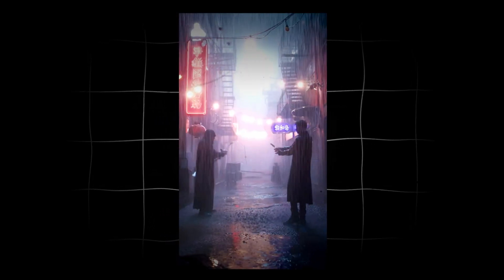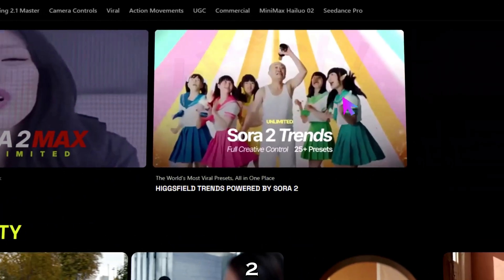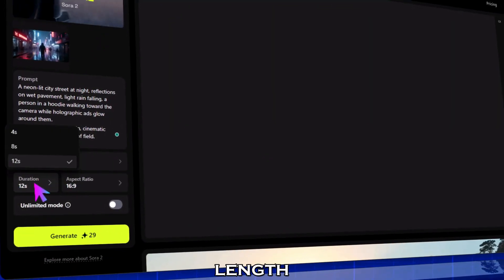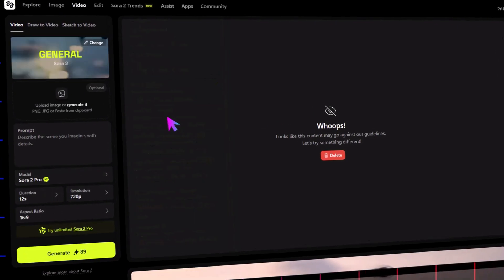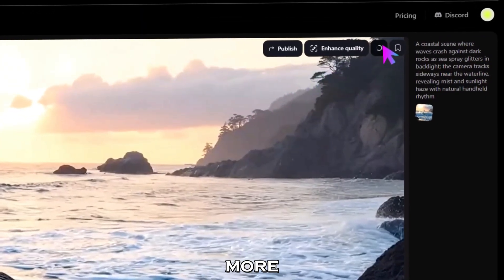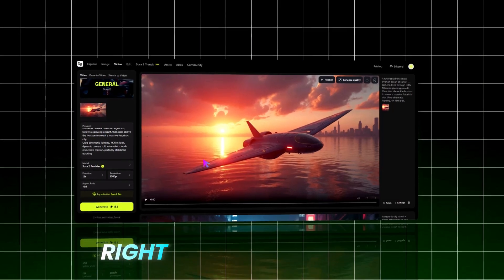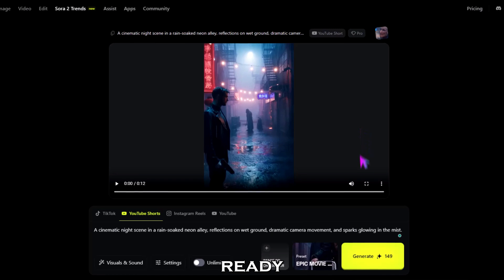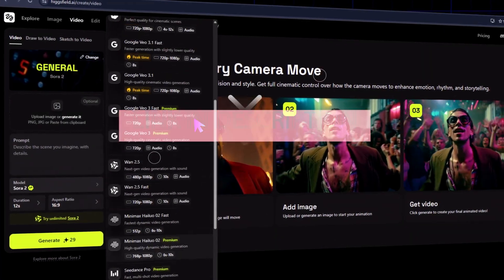Sora 2 vs Higgsfield AI – The Next-Gen AI Video Generator You Need to See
Experience the power of Higgsfield Sora 2 — the next-level AI video generator built on OpenAI’s revolutionary Sora 2 AI Video Generator technology.

In this full tutorial, I’ll show you how to use Higgsfield AI to create cinematic and story-driven AI videos from simple text or image prompts. Whether you’re a beginner or an advanced creator, this step-by-step Higgsfield AI tutorial will help you unlock the full potential of Sora 2 Pro for free.

📌 Find all the image prompts I used in this video

🧠 What You’ll Learn:

⮞ How to use Sora 2 and Higgsfield AI for text-to-video and image-to-video generation
⮞ Full Higgsfield Sora 2 tutorial with real-time examples
⮞ How to use Sora 2 in India (no region limits)
⮞ How to get your Sora 2 invite code and start generating videos instantly
⮞ Tips on how to prompt Sora 2 for best cinematic results
⮞ How to use OpenAI Sora 2 for anime, cinematic storytelling, and short-form videos

⚡ About Higgsfield Sora 2

Higgsfield Sora 2 and Sora 2 Pro are Global Access, global, and No usage limits mentioned by platform AI video generation engines powered by OpenAI’s Sora technology.
You can create 1080p cinematic videos, generate anime-style visuals, and explore creative storytelling with AI — all for free.
Perfect for filmmakers, creators, agencies, and anyone who wants to explore AI filmmaking at the next level.

Higgsfield AI Tutorial
Sora 2 Tutorial
Higgsfield Sora 2
sora 2
openai sora 2
higgsfield ai
how to use sora 2
higgsfield ai tutorial
how to use higgsfield ai
ai video generator
How to Use Sora 2 for Free
sora 2 invite code
sora 2 how to use